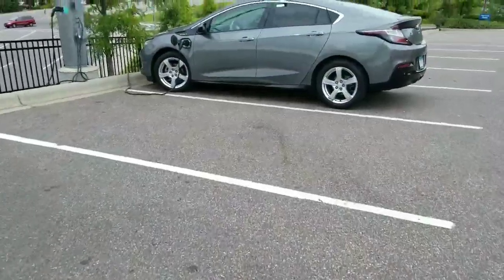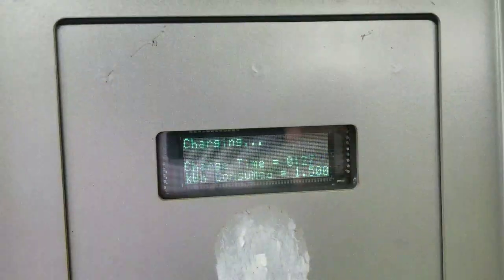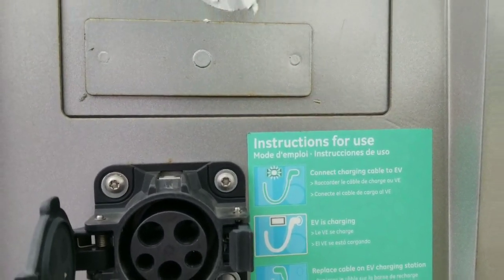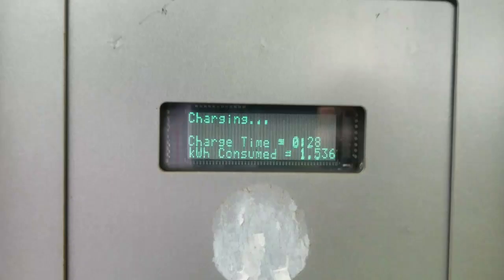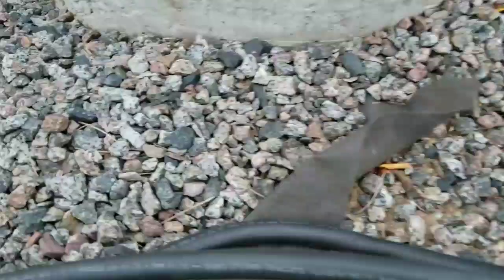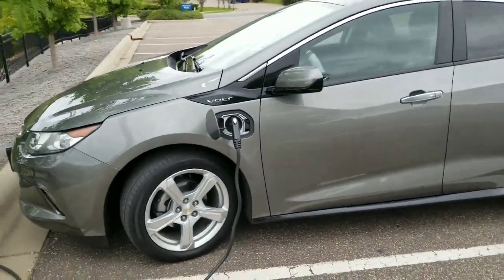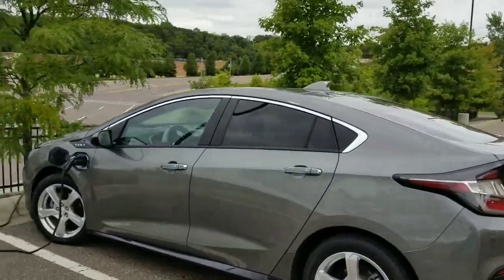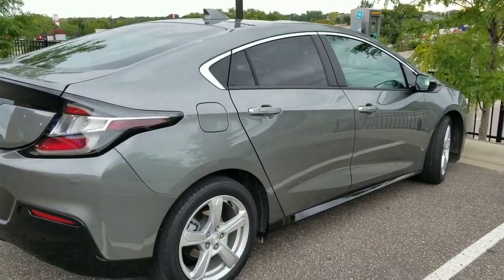PUBLIC CHARGING STATIONS FOR ELECTRIC CARS, how to use public charging stations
charging chevy volt with solar panels